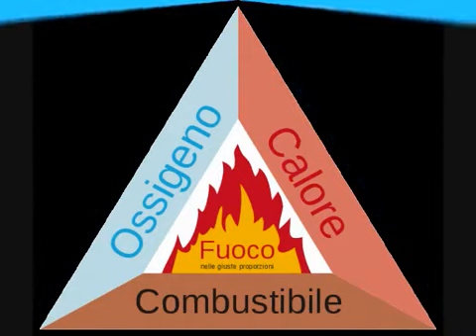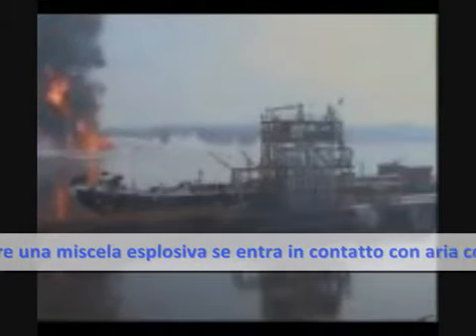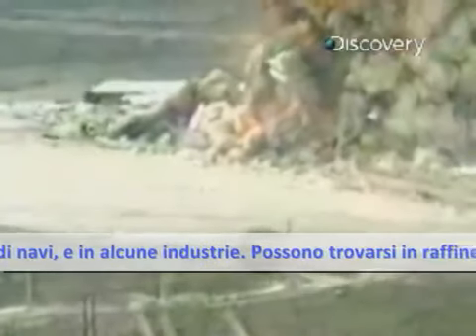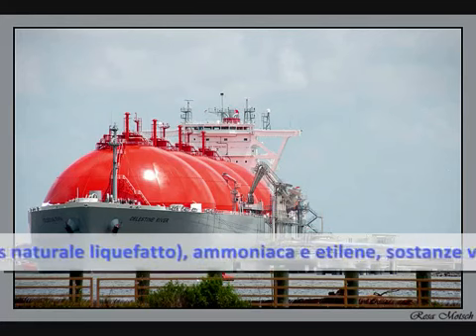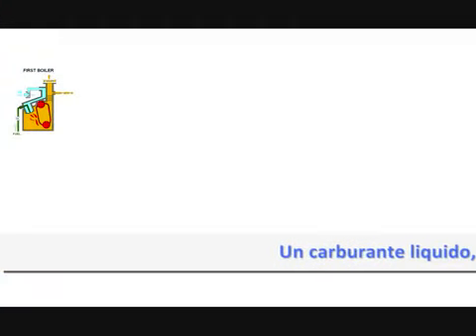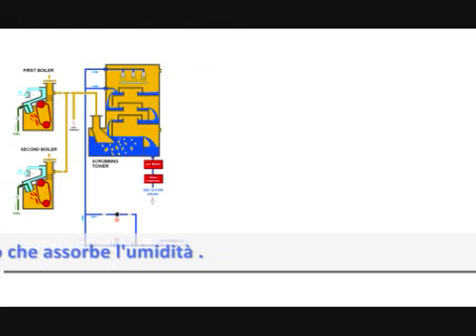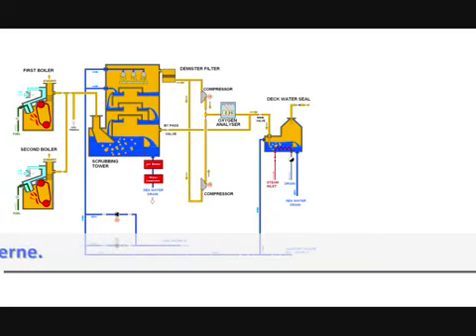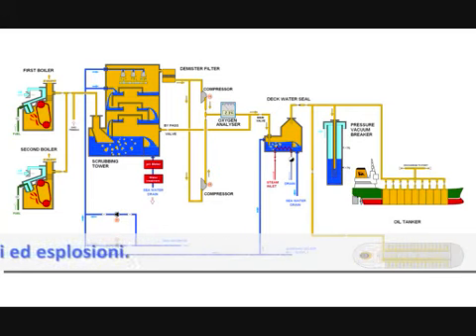Inert gas system on ship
A system of preventing any explosion in the cargo tanks of a tanker by replacing the cargo, as it is pumped out, by an inert gas, sometimes by flue gas from ship boilers. Gas freeing must be carried out subsequently if workers have to enter the empty tanks.